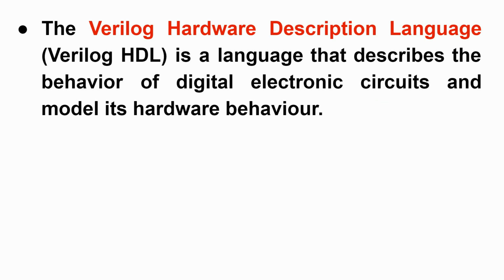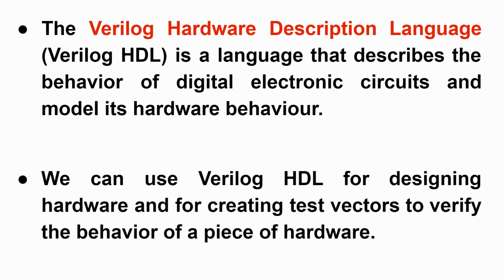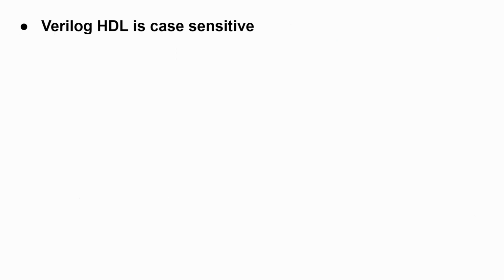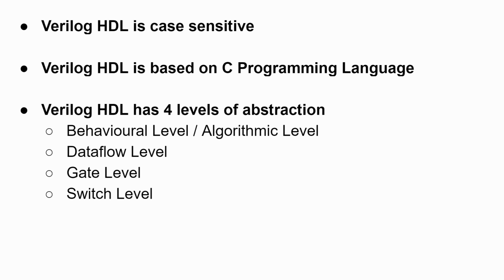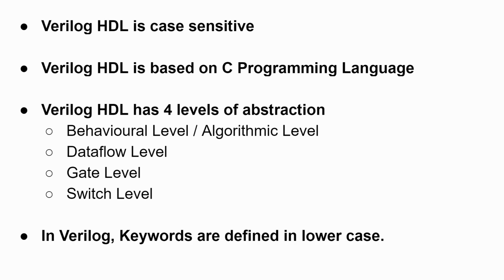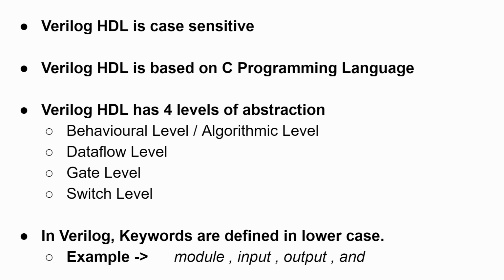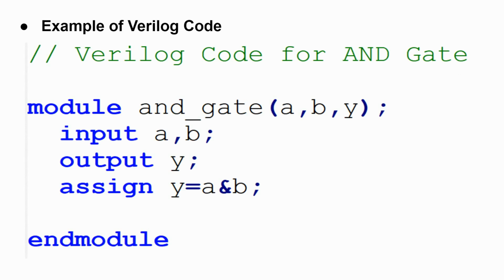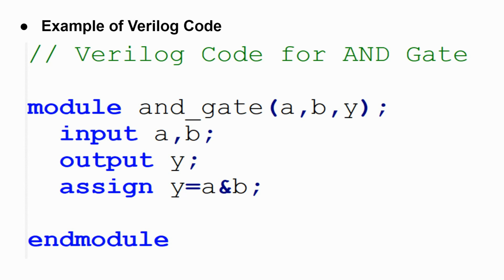Verilog HDL Features